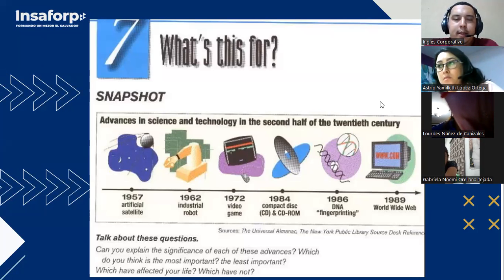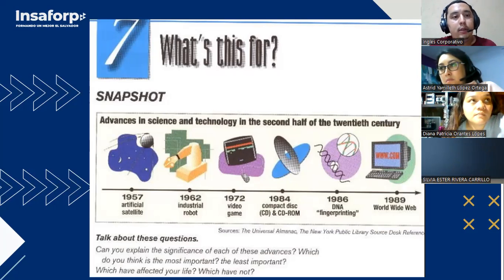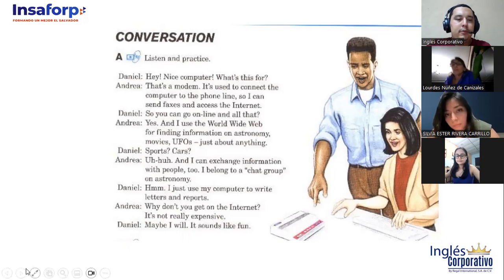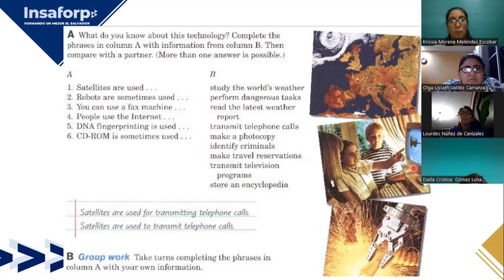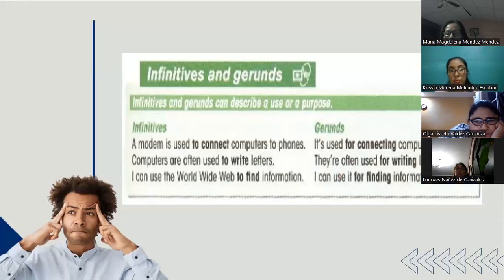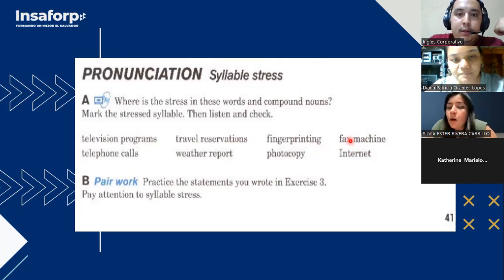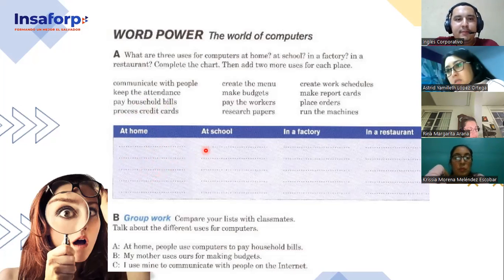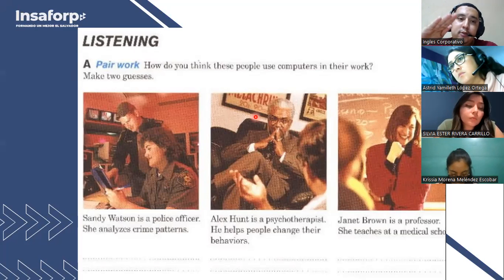SESION 3-1-11-2023-FI-REGA-139-GARCIAGUIRRE-WHATS THIS FOR